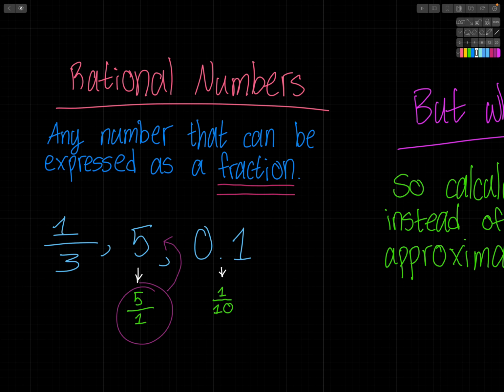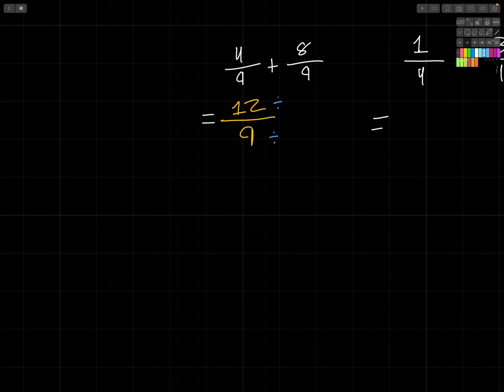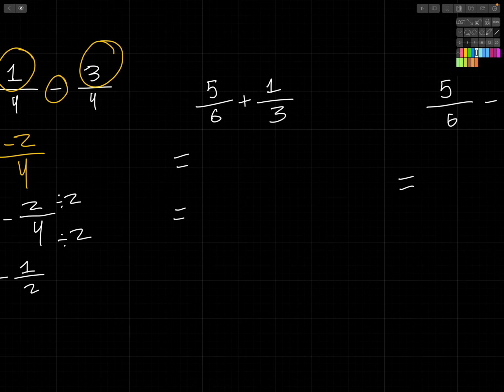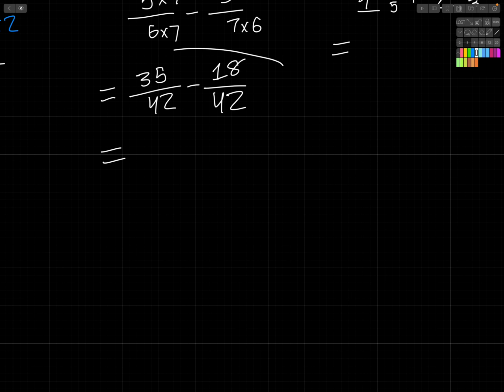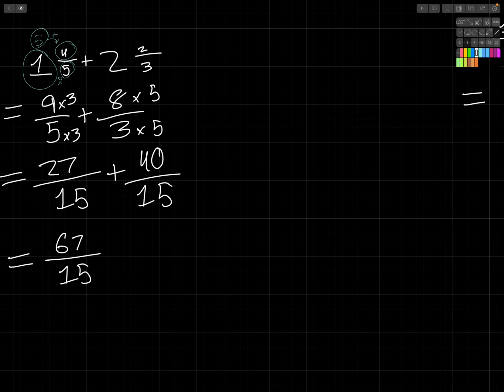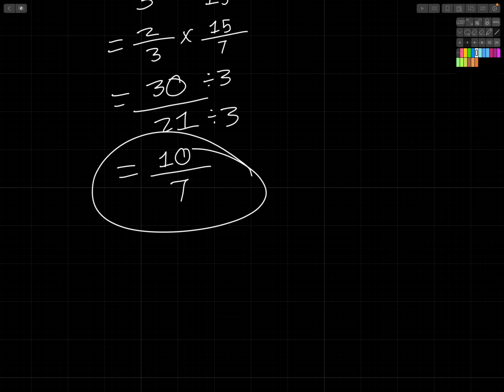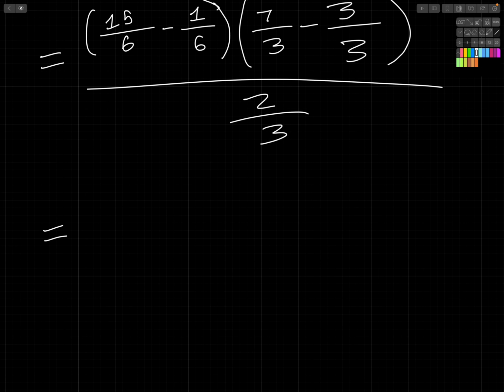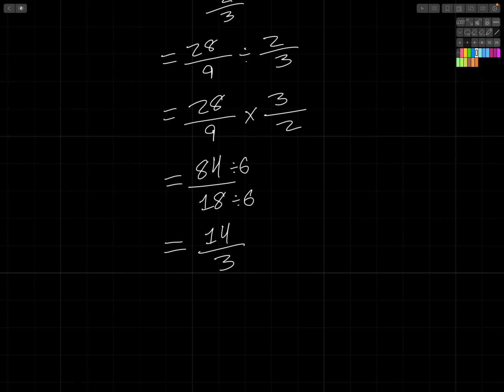Grade 9 Math | Unit 1: Lesson 4 - Rational Numbers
Class Code: s7ouosow